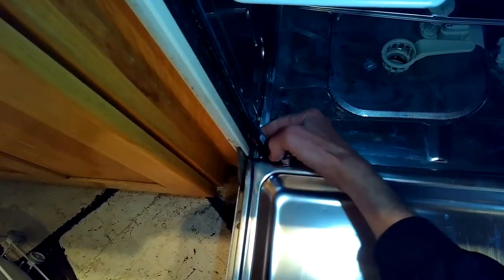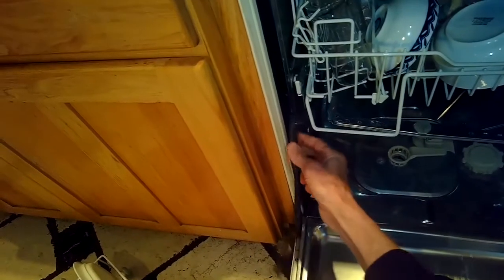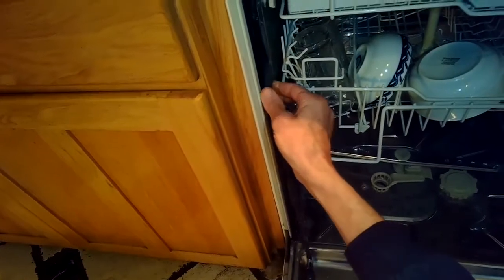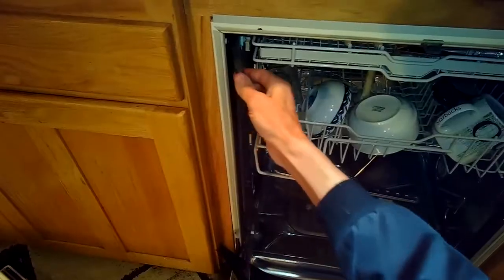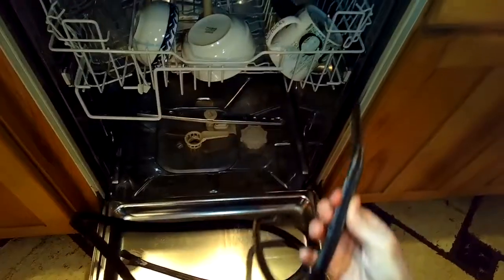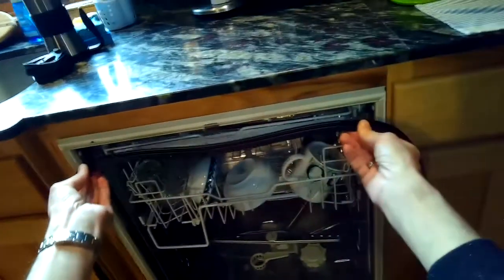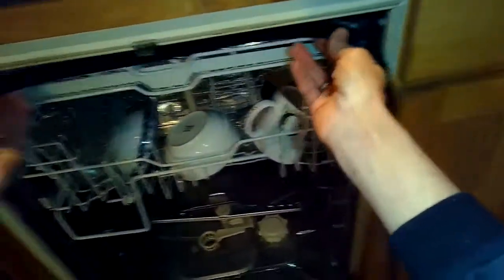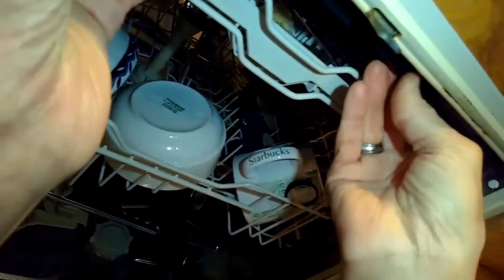✨ Miele Dishwasher Leaking — Easy Door Seal Repair ✨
Very easy way to fix your Miele dishwasher that leaks from the door by fixing the door seal.

FastFreeFixes